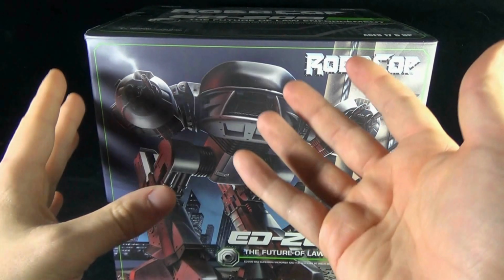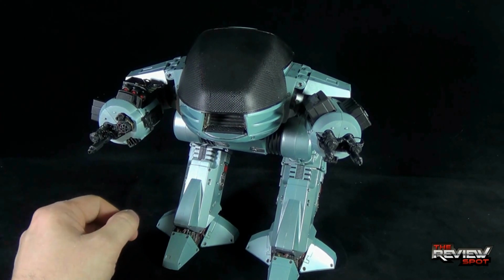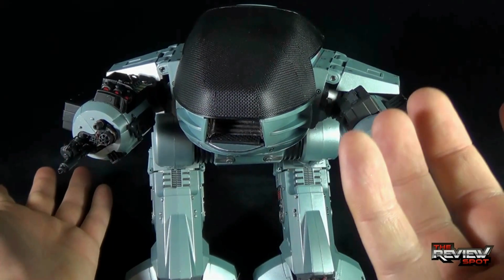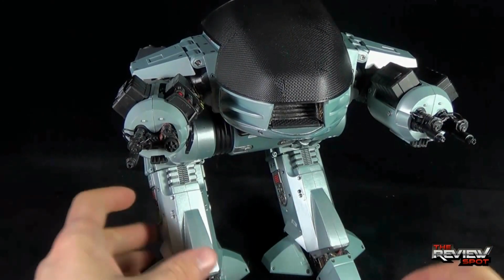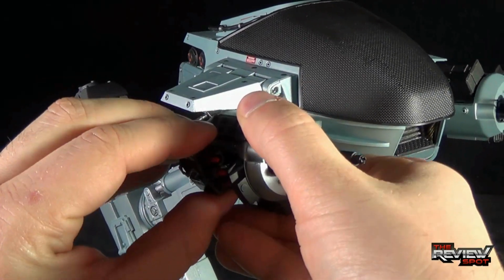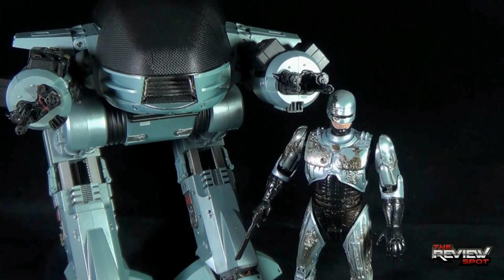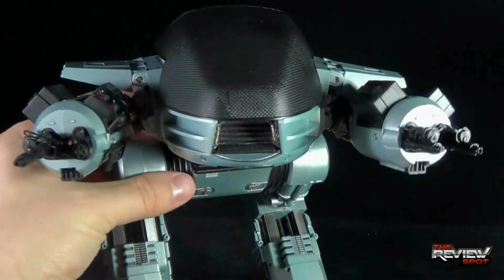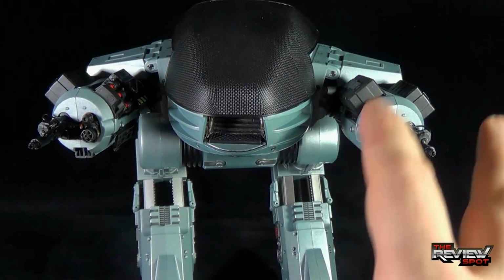Toy Spot - Neca Robocop ED-209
On today's Spot, we'll be having a look at the Neca Robocop ED-209

Shop for collector figures, statues, prop replicas and more at Alter Ego Comics and earn Reward Points that can be redeemed on any items - no exclusions!

6975 Meadowvale Town Centre Circle
Suite #196
Mississauga, Ontario
Canada
L5N 2V7

and